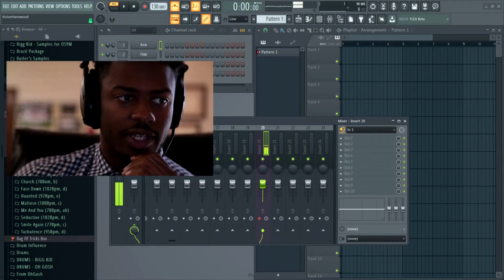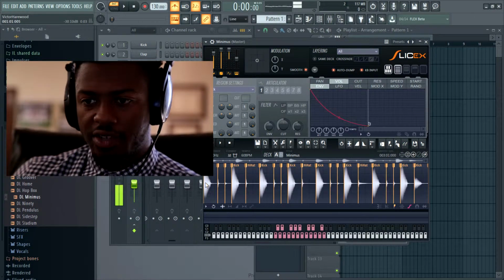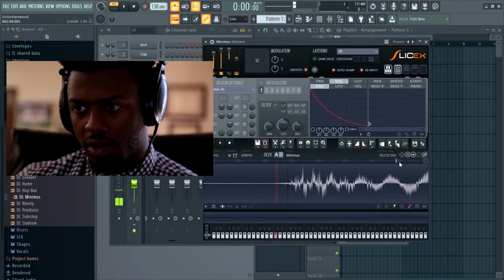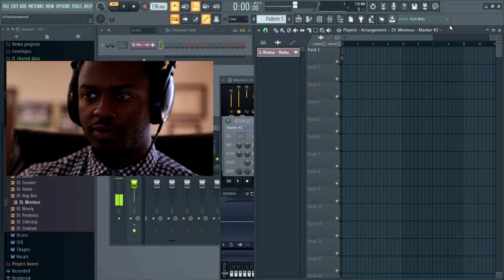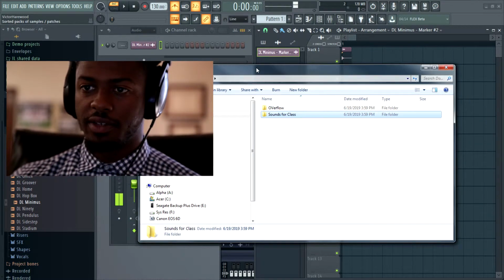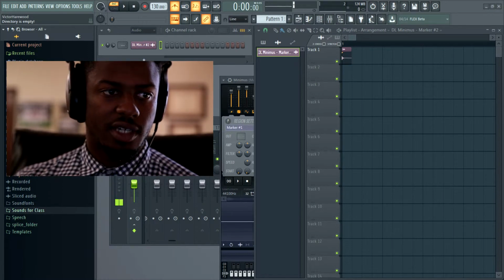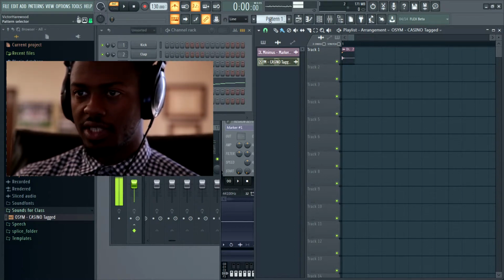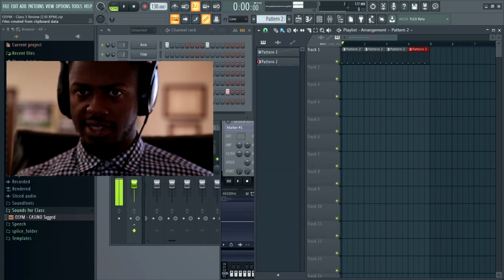Review of Class 3 (Slice X, Configure Extra Folders, Save Zip Files)